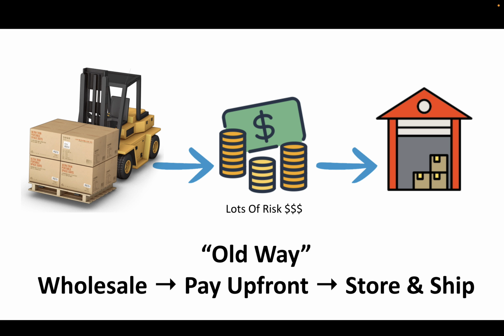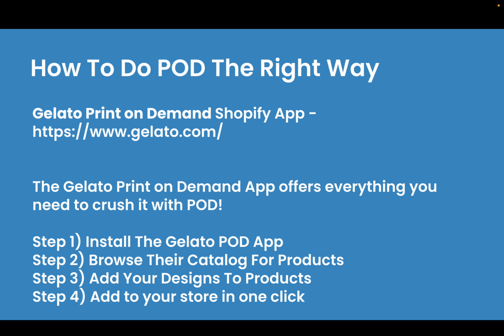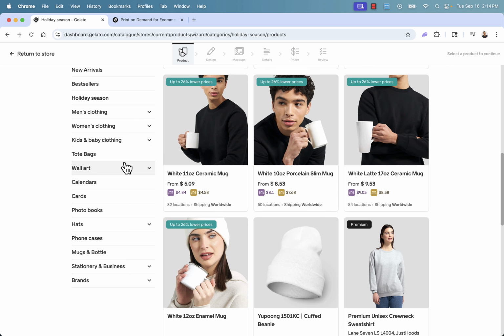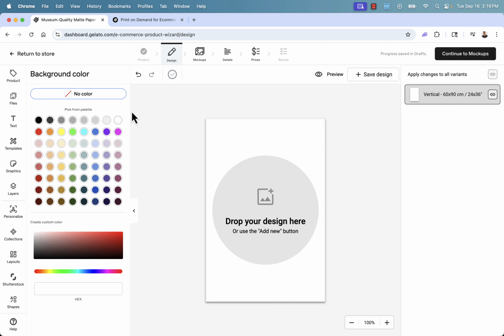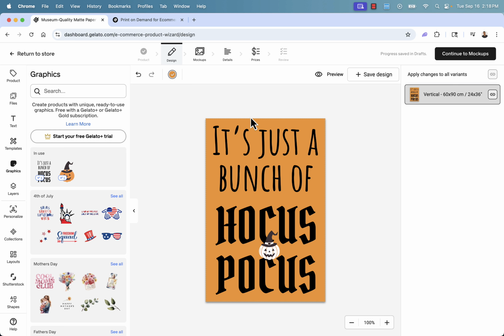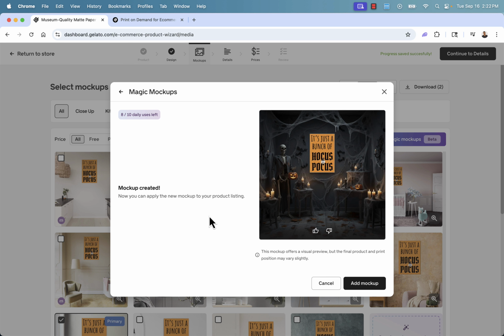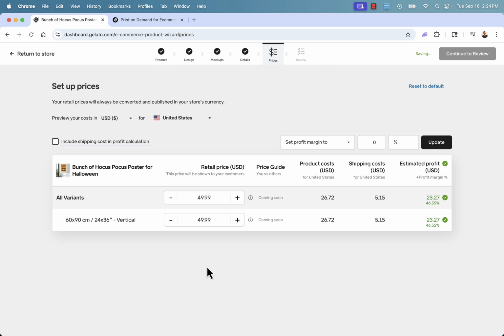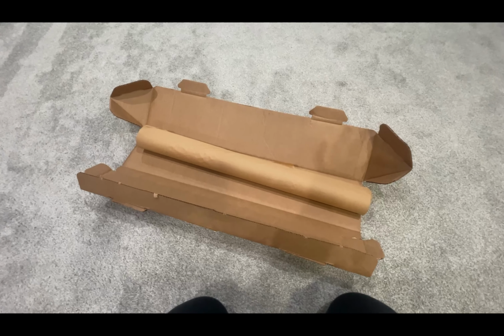How To Sell Print On Demand Posters In Shopify With Gelato + Product Unboxing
Print on Demand Posters are super easy to sell, especially during the Q4 / Holiday Season!

In this video, I go over how to design and sell POD Posters with Gelato.

At the end of the video, I show the actual unboxing of the product I added to my store.

SUPER FAST shipping - I got the product less than 3 days after I ordered it on my own Shopify Storefront.